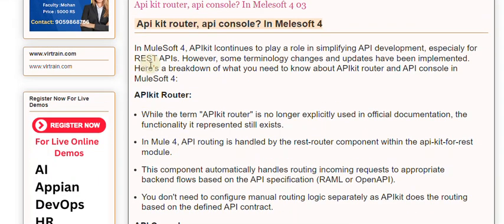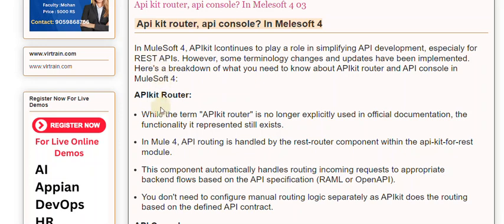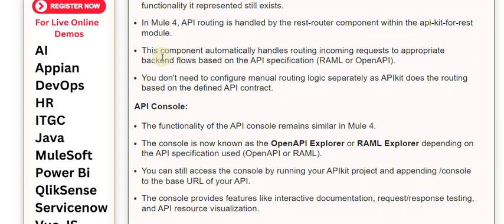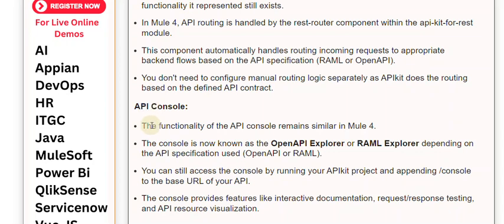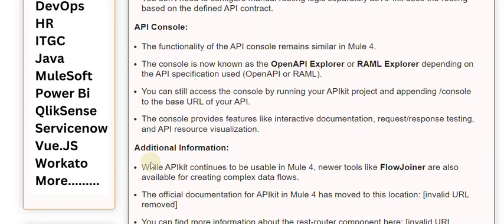Api kit router, api console In Melesoft 03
Our Courses
👉PowerBI 👉QlikSense